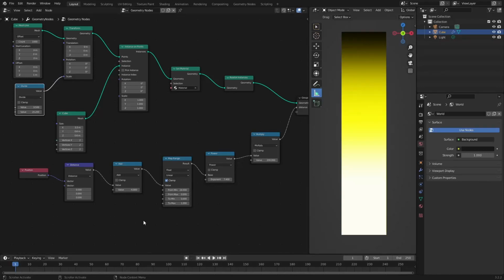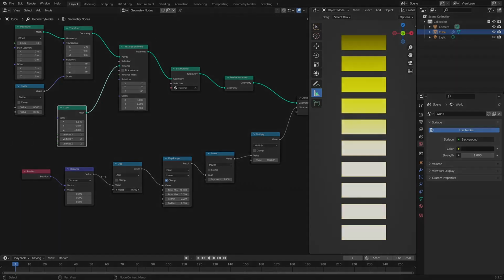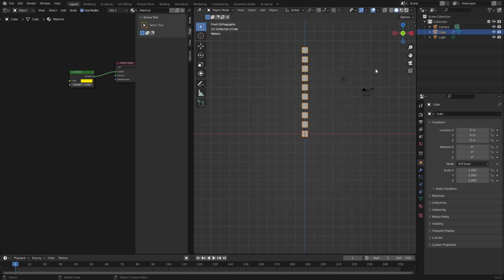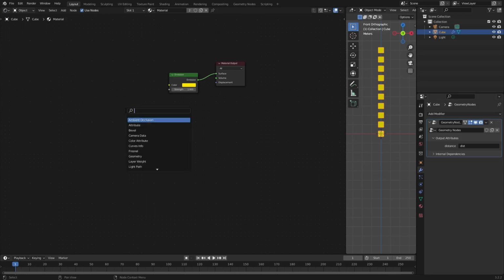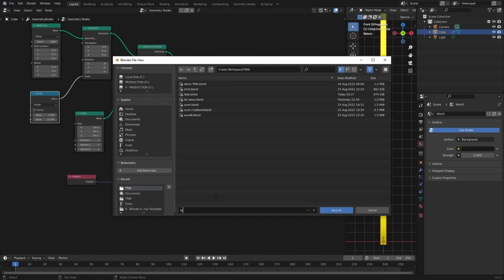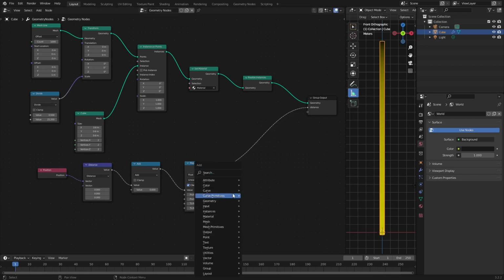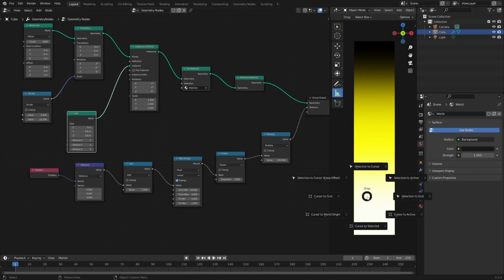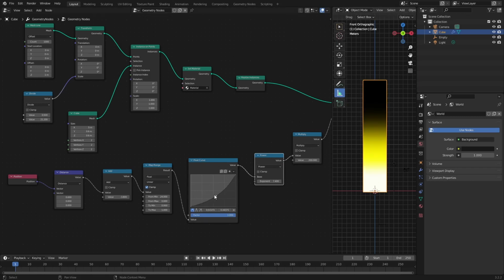3.2 - Geometry nodes - instance color based on distance from another object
Damn, i need to stop saying  "uuuummm", sorry 'bout that!

Any comments or suggestions, feel free to post below.